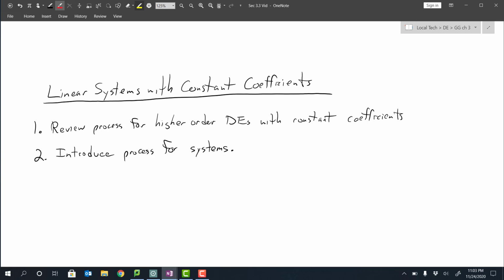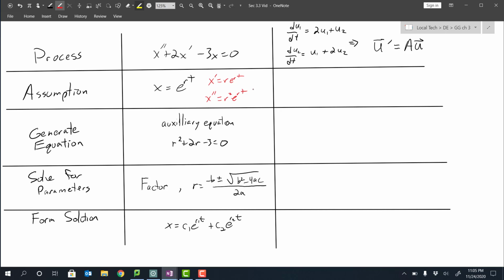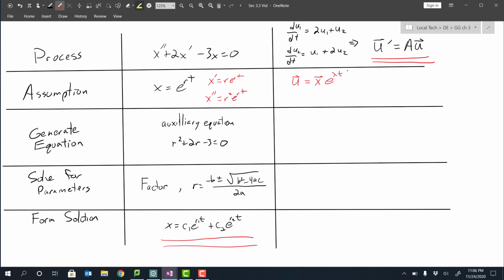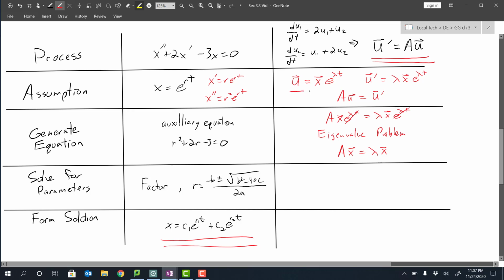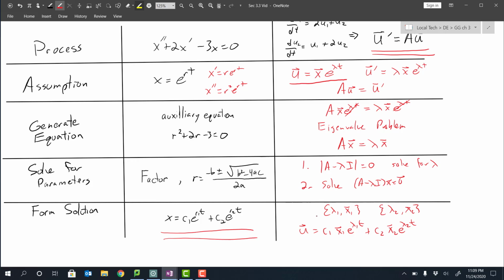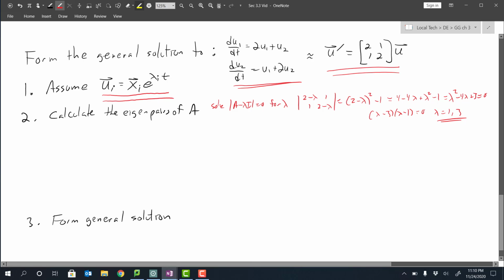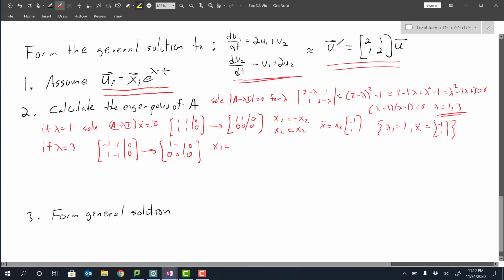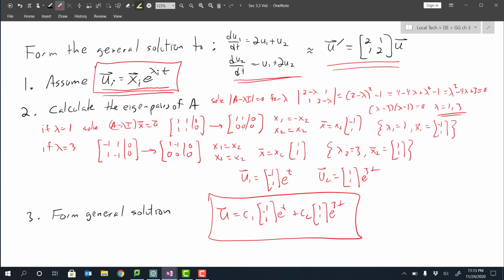Sec 3.3 Solve first order systems